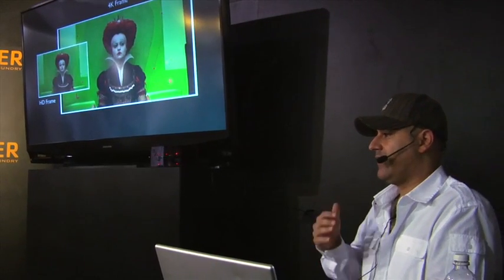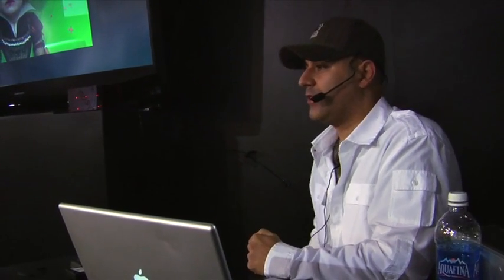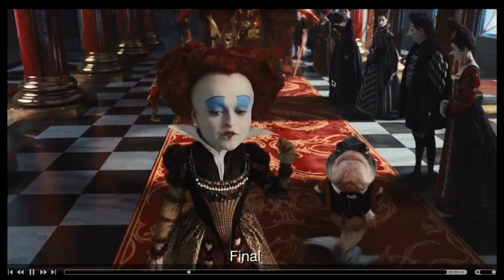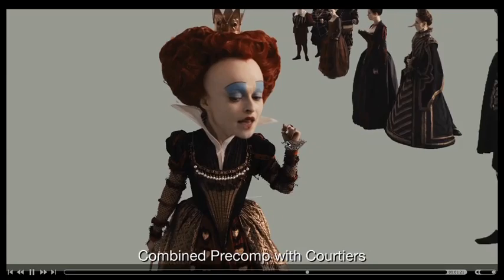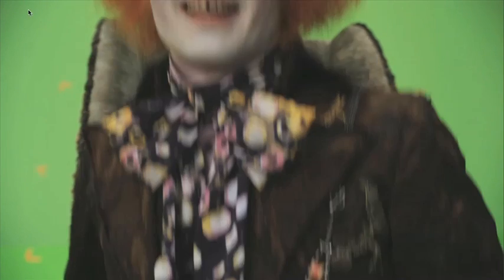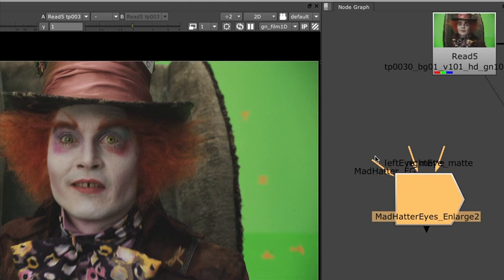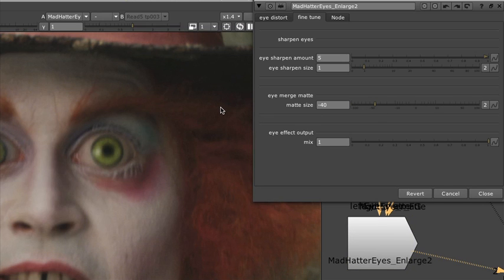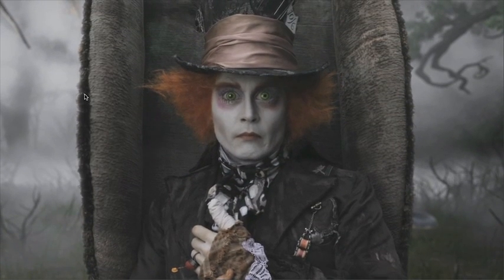Sony Pictures Imageworks' Use Of Nuke on Alice In Wonderland (Part 1)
Carey Villegas from Sony Pictures Imageworks takes us through their use of Nuke on Tim Burton's wonderful 'Alice in Wonderland'.  This demo was filmed on our booth at NAB 2010 by John Montgomery from FX Guide TV.